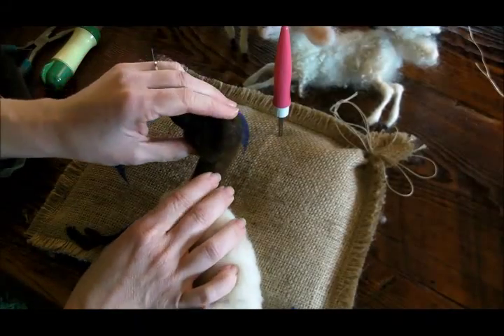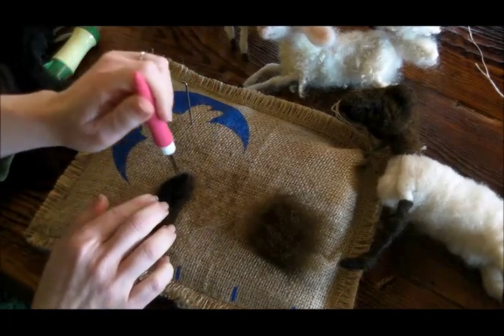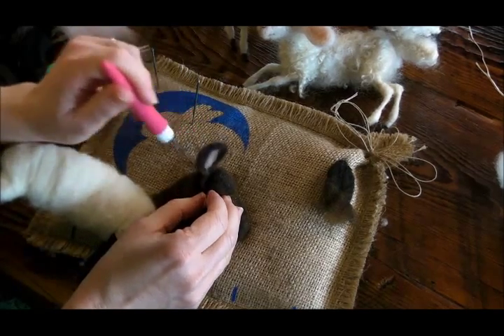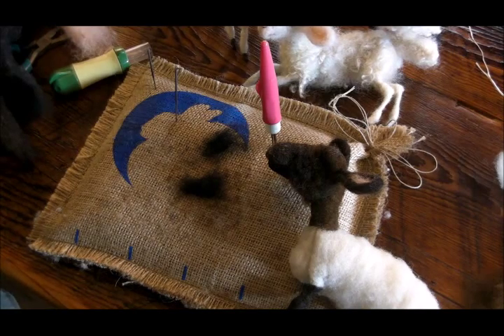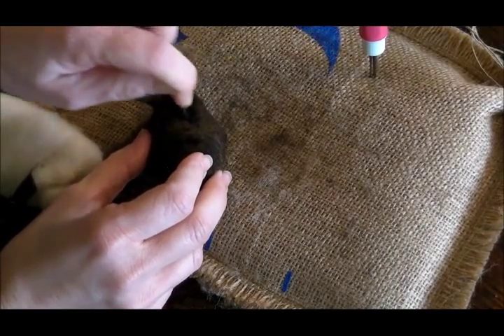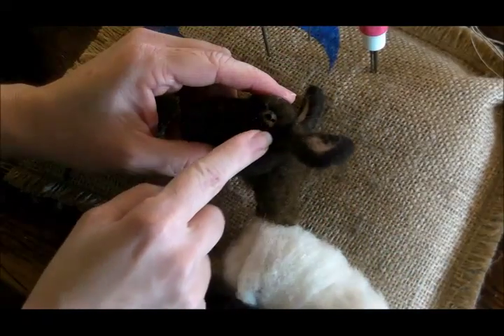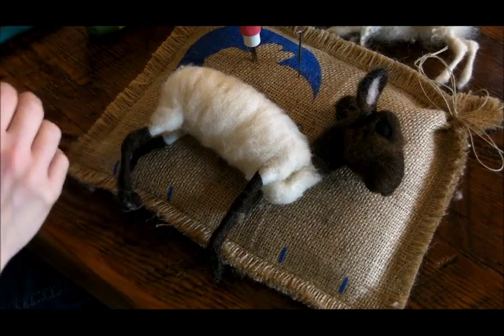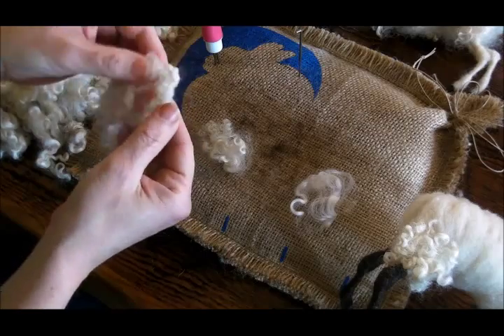How to Needle Felt: Sheep and Lamb 3 by Sarafina Fiber Art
You will finish the sheep face and add her curls in Episode 3 of the Sheep and Lamb series.  The next two tutorials will show you how to make the lamb.

For your Sheep and Lamb Supply Pack and other needle felting supplies, visit sarafinafiberart.com